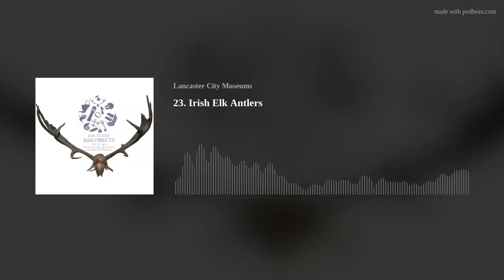23. Irish Elk Antlers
Come with us on a trip through the undergrowth of Lancashire about 11,000 years ago, to find out about this fascinating animal with Dr Chris Donaldson. Find out more about the world it lived in, and the people it might have encountered.